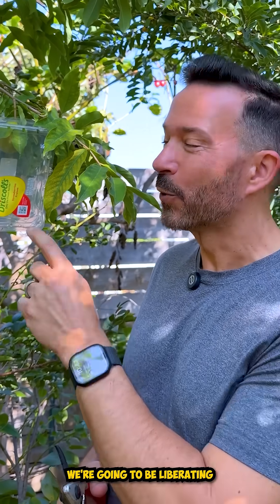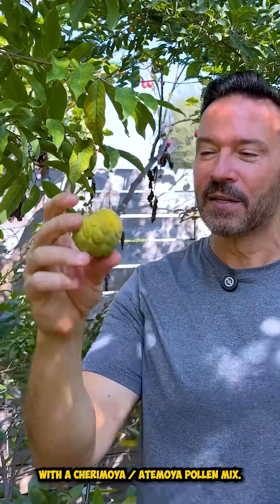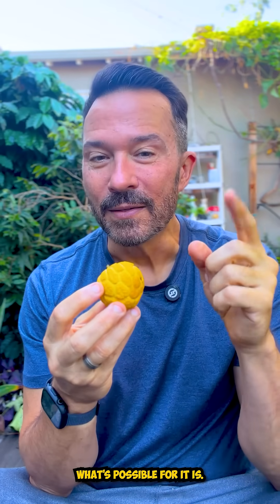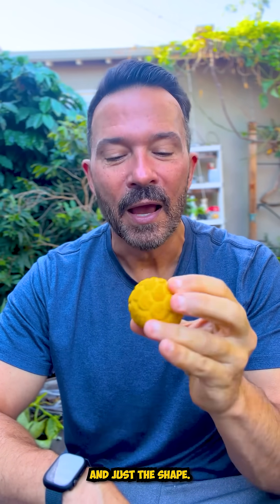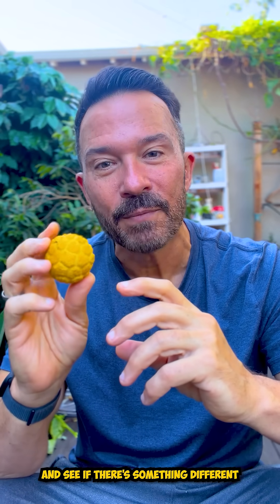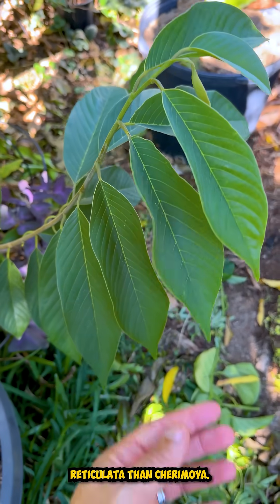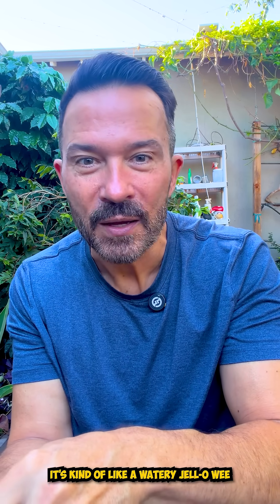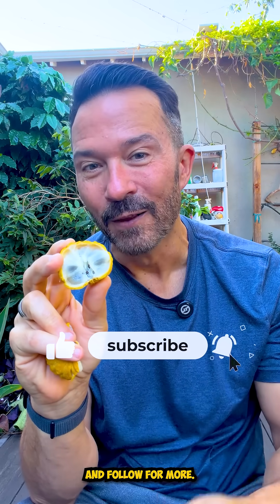Big D Energy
Something unusual happened on my Annona parviflora tree. I used pollen from both cherimoya and atemoya, and the fruit that formed doesn’t match either parent. The shape, skin, and seeds all look different. Could this be a new hybrid? Watch until the end and tell me what you think.